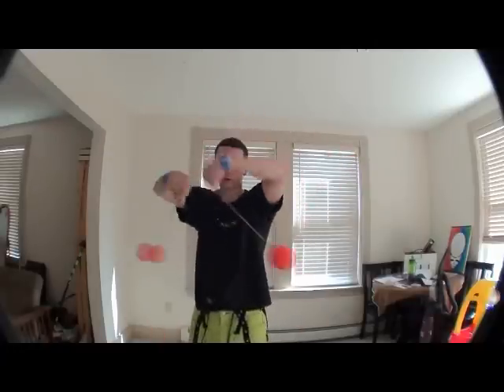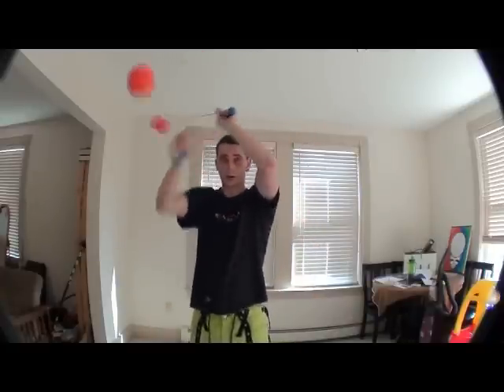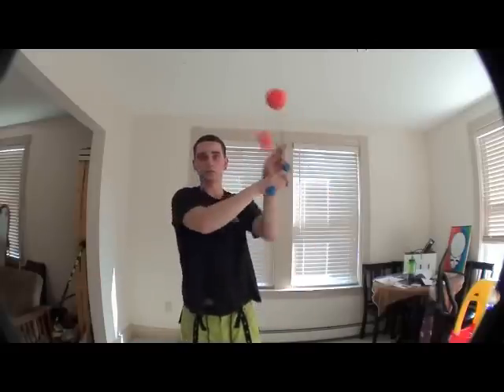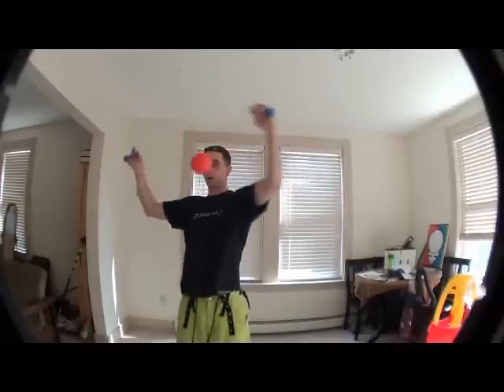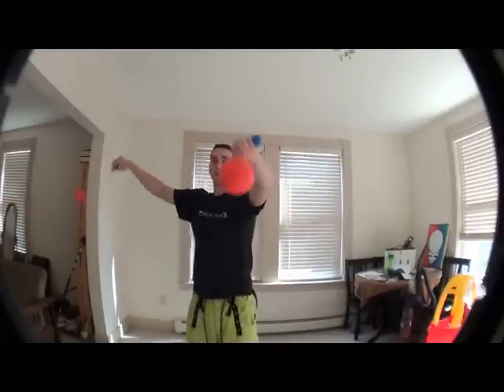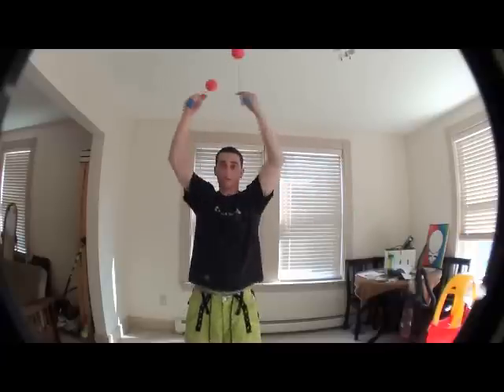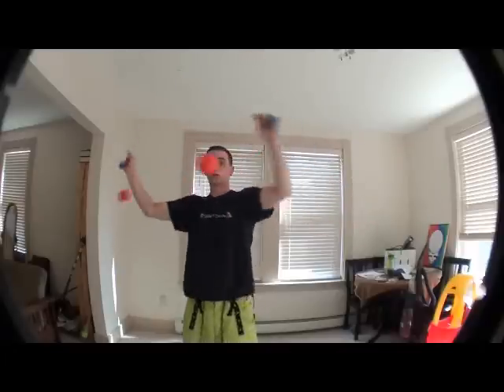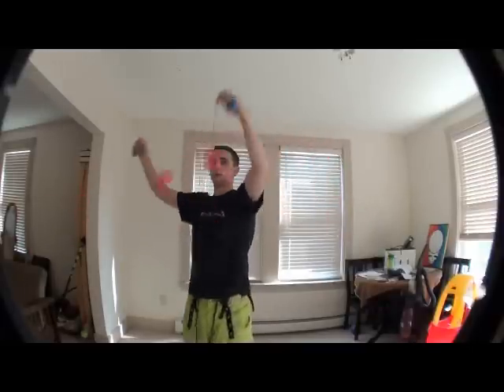Dave Statik's 3d Tutorial 1 Part Two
The second half of my first 3d Tutorial.